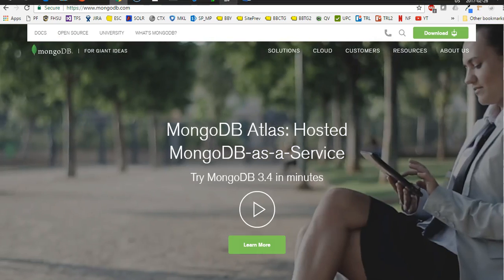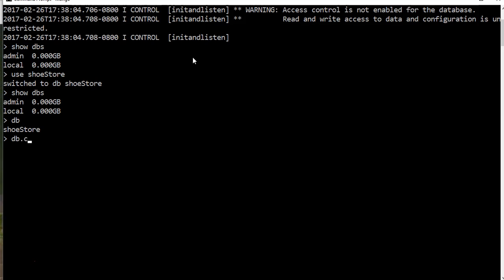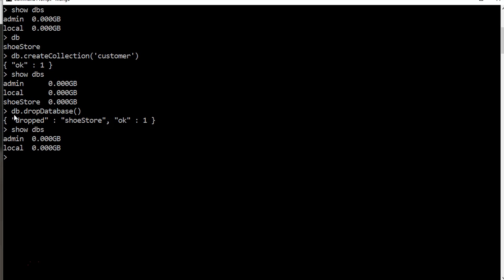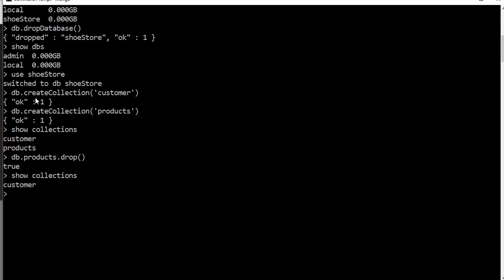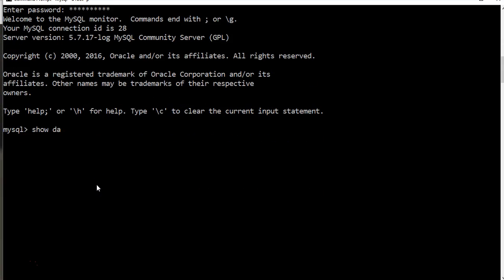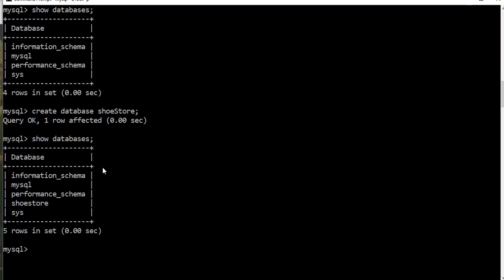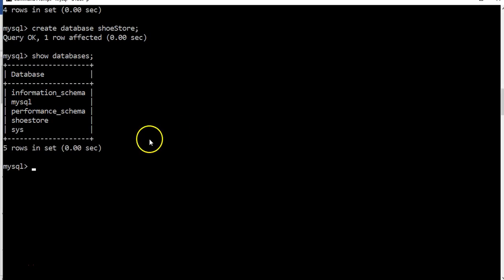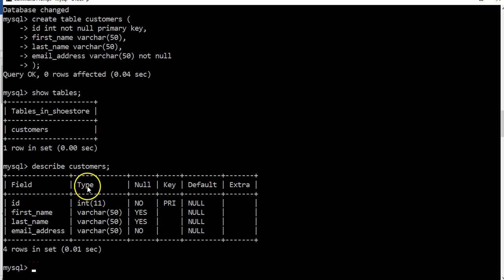MongoDB A to Z - Video 7 Creating Databases & Collections